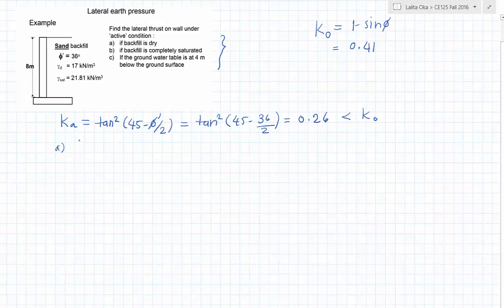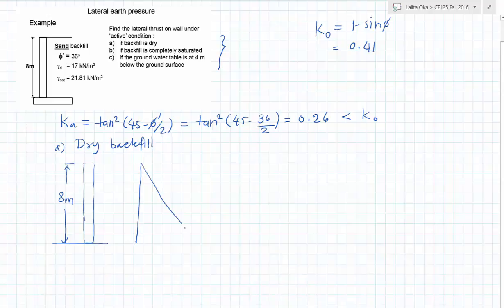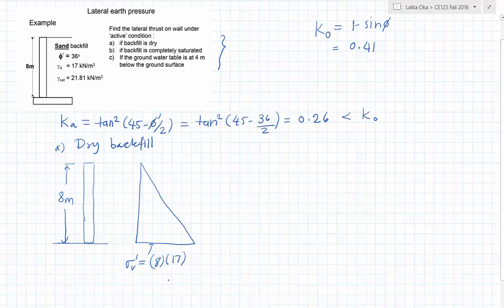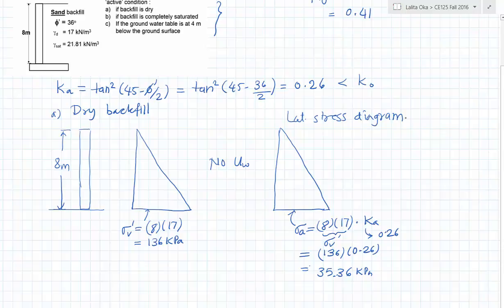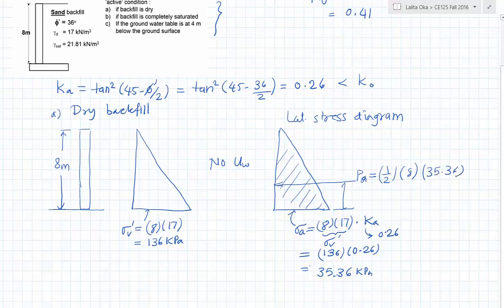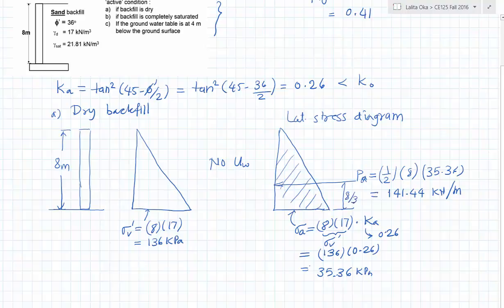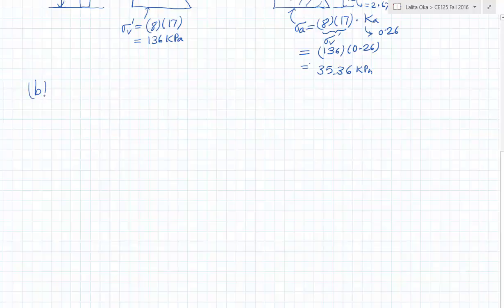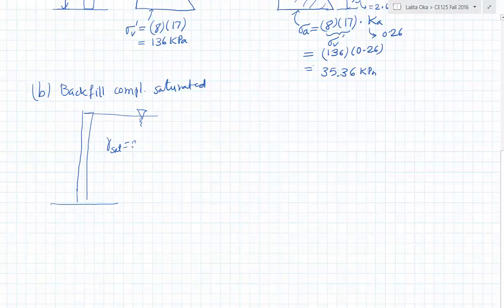Lateral earth pr-2